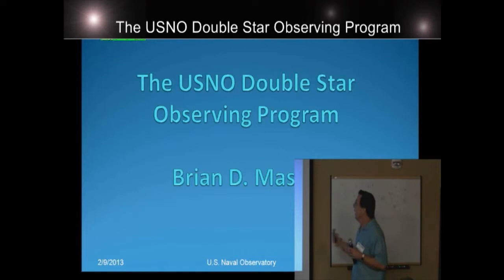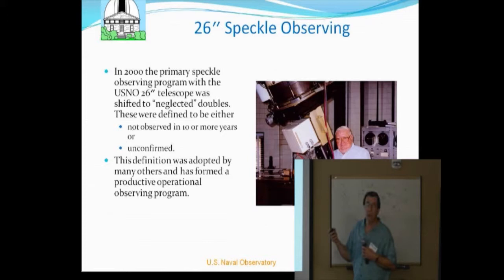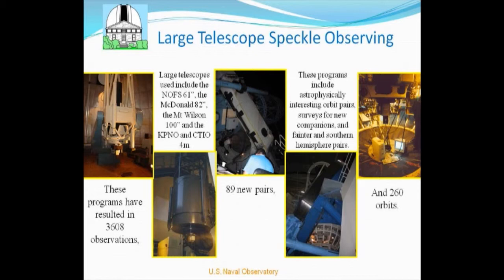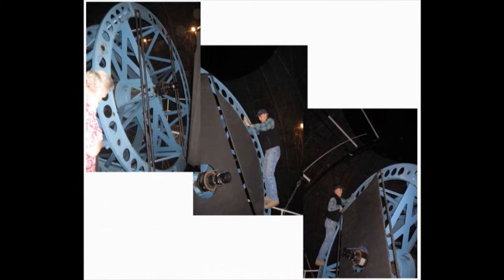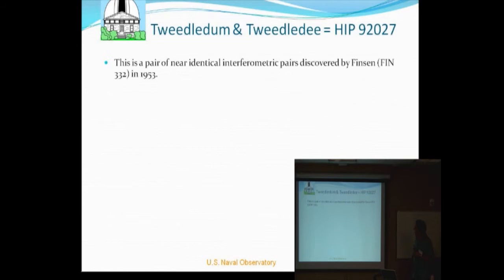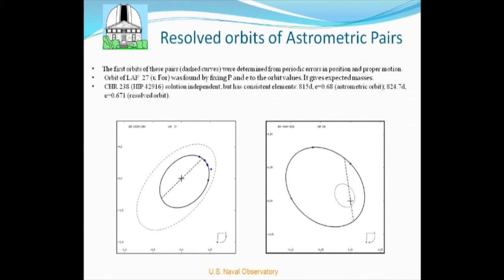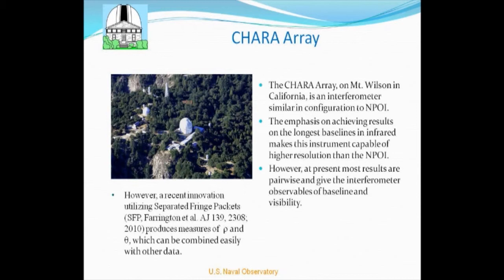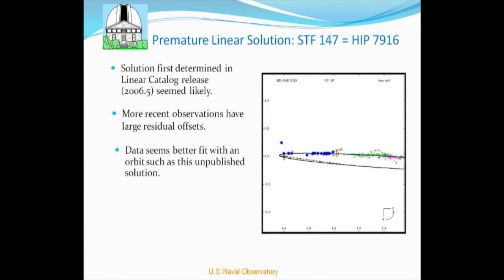The USNO double star observing program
Presentation by Dr. W. Hartkopf (representing Dr. B. Mason) at the Maui International Double Star Conference (February, 2013)